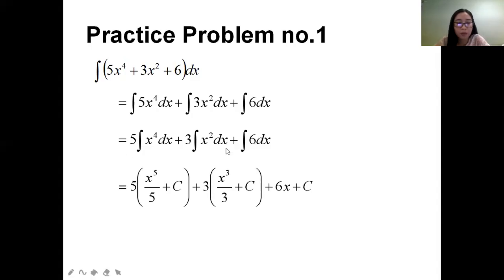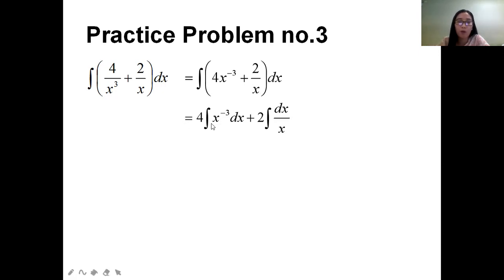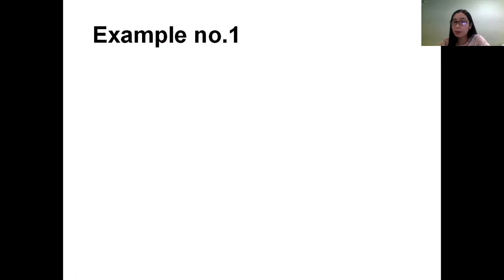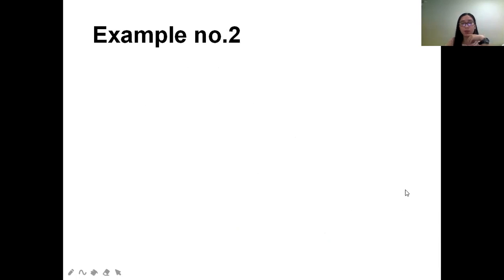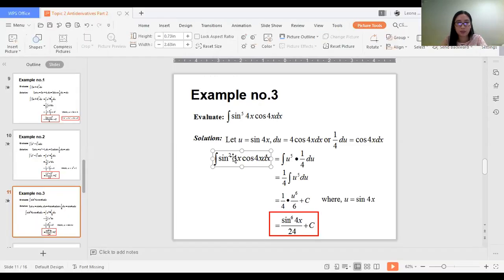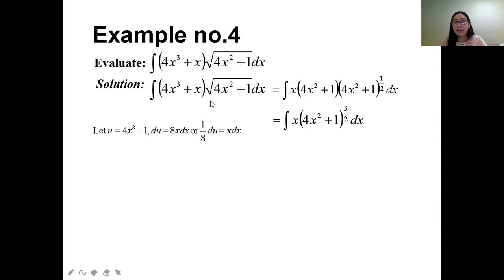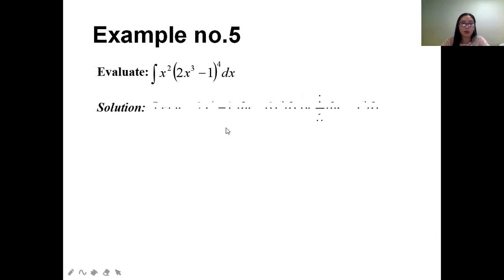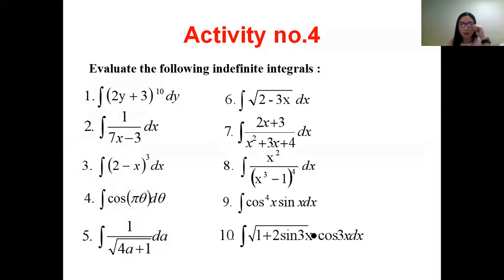Chain Rule for Integration (Integration using method of substitution)